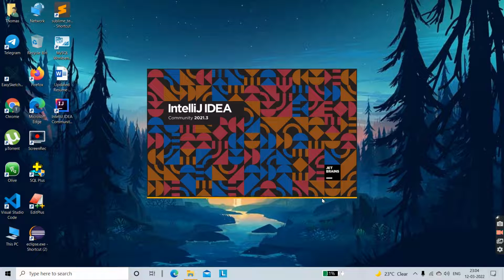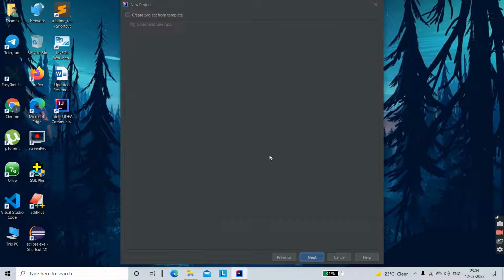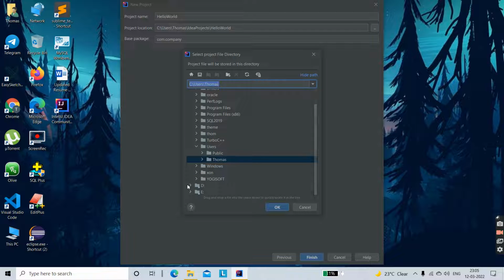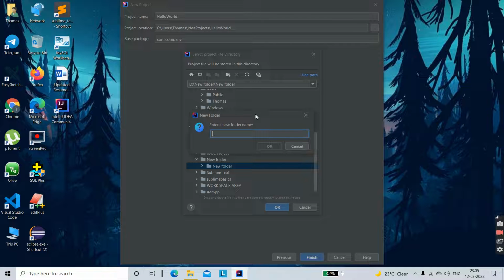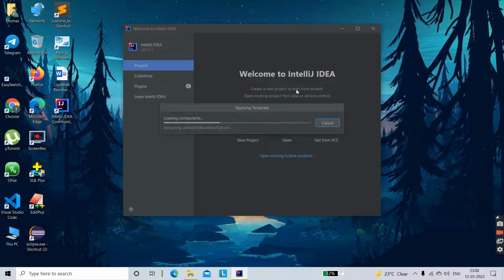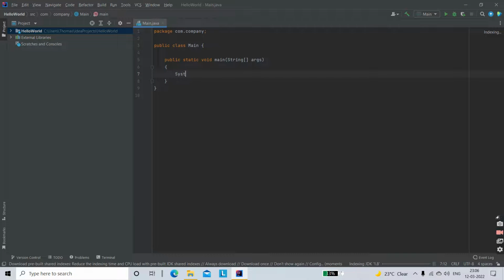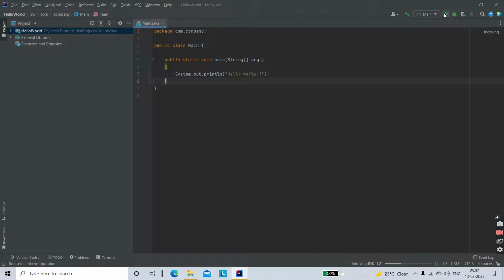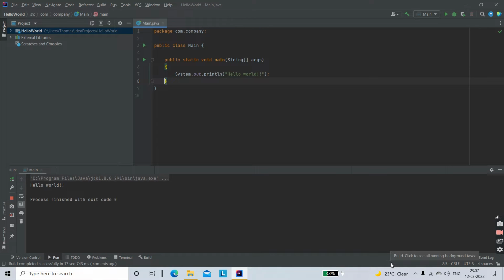How to Install Intellij IDEA on Windows 10/11 + Creating First Hello World Project| Thom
IntelliJ IDEA Software:
Copy paste the link in browser and start installation.
Hope you enjoyed and click on subscrbe button and share the video and like the video!!!